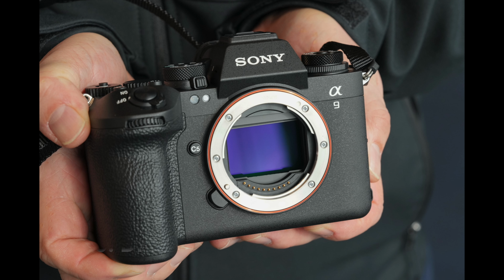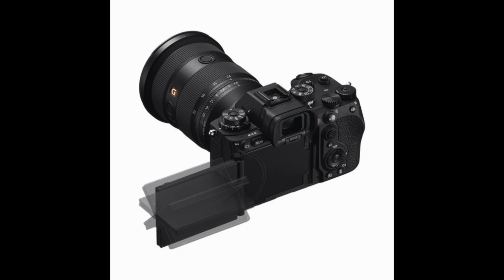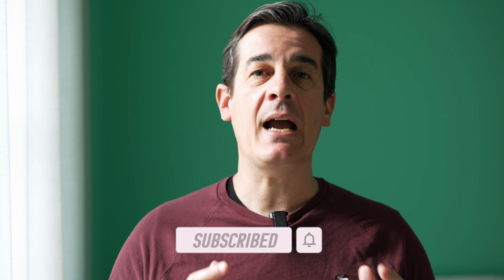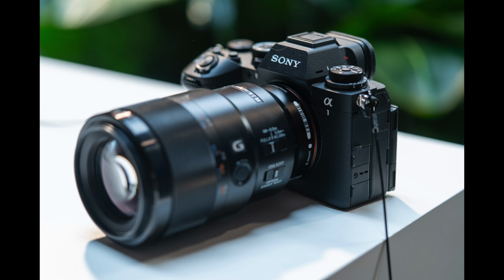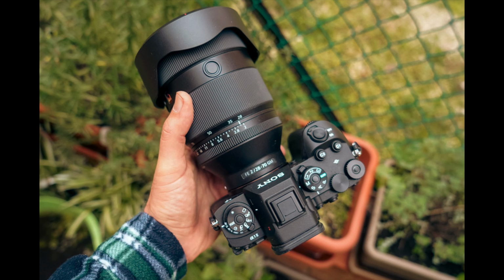The Problem With the Sony a1 II Nobody's Talking About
I followed the release of the Sony a1 ii and the new glass Sony 28-70mm f/2 and I wasn't excited at all, nor I am considering the a1 ii a flagship.
It does include all the latest technology Sony developed, so why are we not carried away with dreams about shooting with it?
I might have a theory.

Recorded with my Sony a7c ii.

If you'd like to contribute to this channel, you can do it

Sony E-mount glasses:
Viltrox 20mm f/2.8
Sony 24-70mm f/4 Vario-Tessar T FE OSS

Video production:
Sony ECM-B1M Compact Shotgun Mic with Digital Audio Interface
Sony ECM-W2BT

00:00 intro
00:45 Sony a1 ii
06:49 Sony 28-70mm f/2
08:34 outro